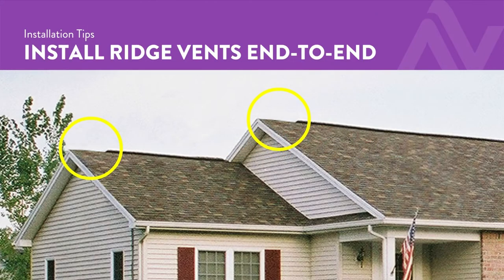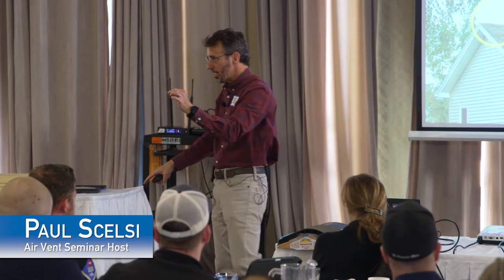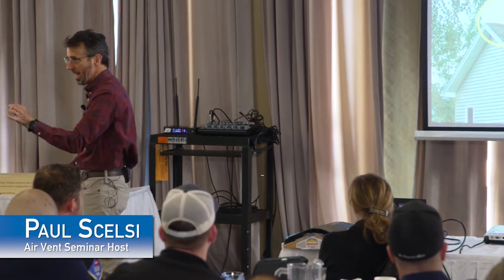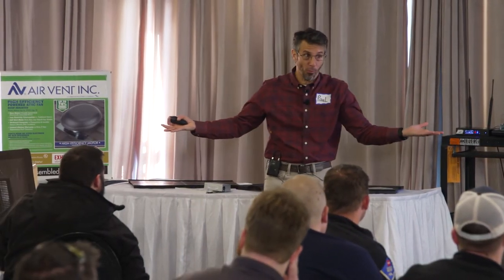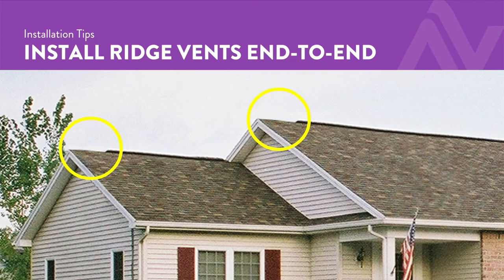For Best Looks, Run the Ridge Vent End-to-End on the Roof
There are significant cosmetic benefits to using low-profile ridge vent as your attic exhaust vent system when your roof is suitable for ridge vent. That curbside appeal is gone, however, anytime the ridge vent is installed short of the very end of your roof – no matter where the airflow slot at the peak of your roof stops.”